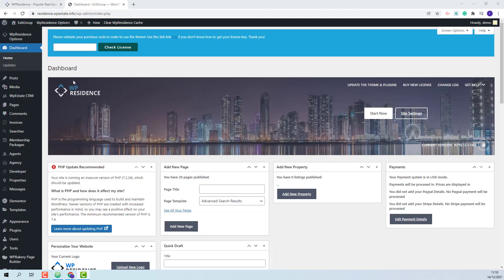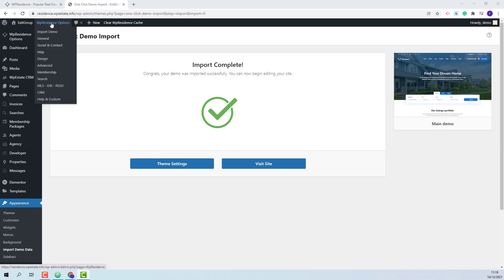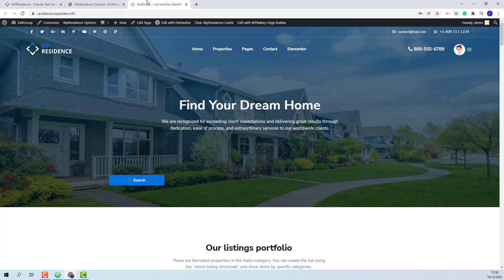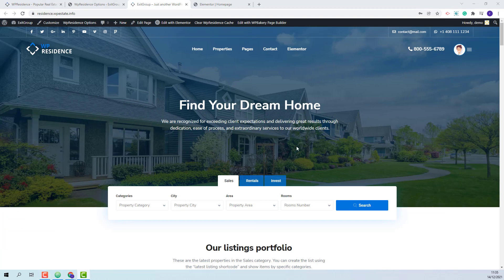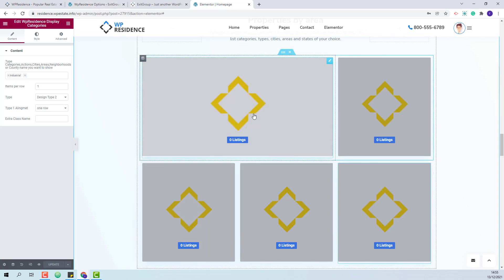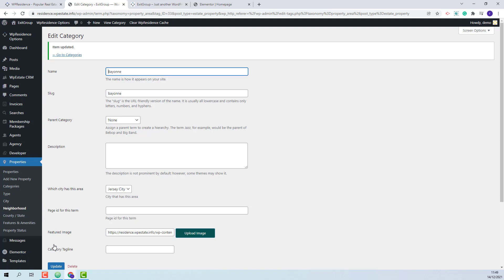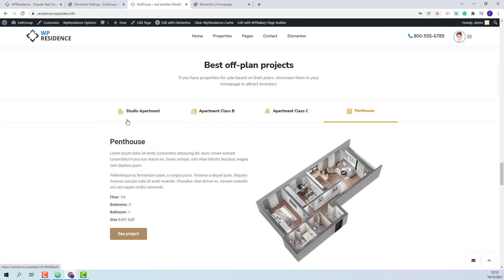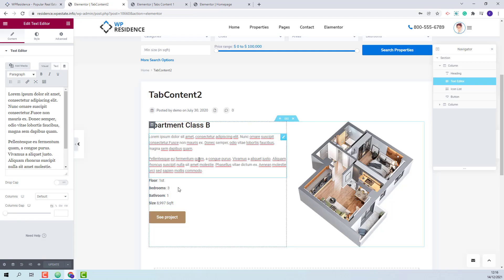How to import the Main Demo for WpResidence Theme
In this video, you will see the steps you need to take after the main demo is imported.
You will learn how you can setup categories for search, add images for various blocks and other details.

Timecode

0:00 Intro
0:10 How to activate the theme
0:23 How to install the SVG Support plugin
0:50 How to import the Main demo content
1:26 How to set the theme Advanced Search
2:00 How to select the map system
2:30 How to set the Search form on the homepage with the Search Form builder for Elemenetor
3:54 How to set the categories for the Display categories widget
6:20 How to set permalinks
6:40 How to edit the homepage content